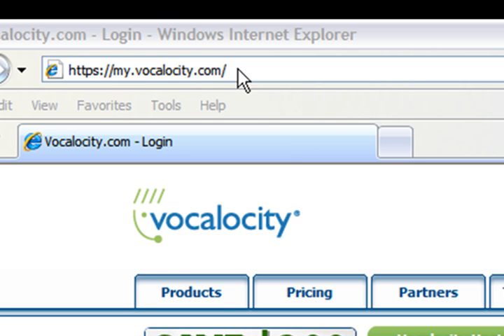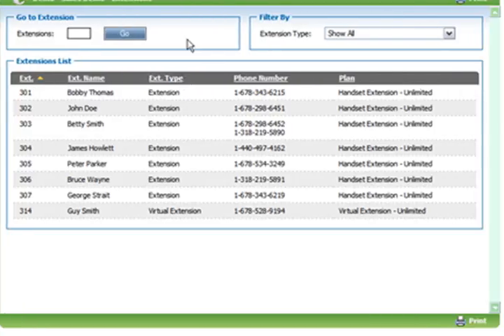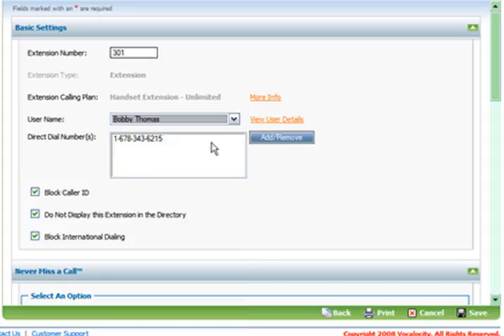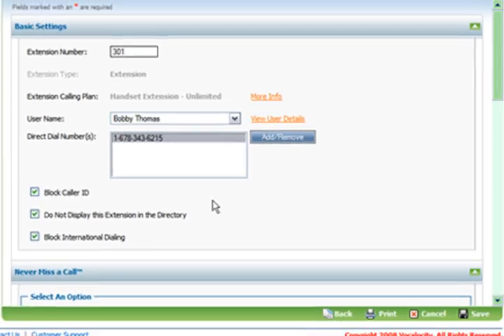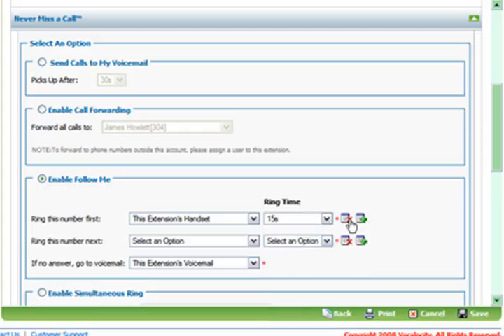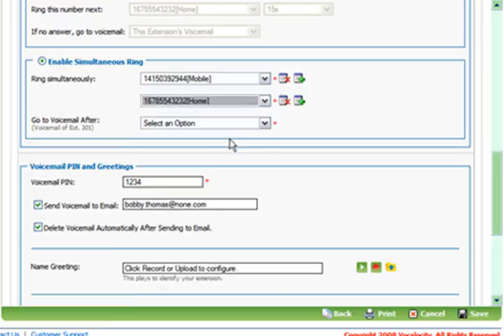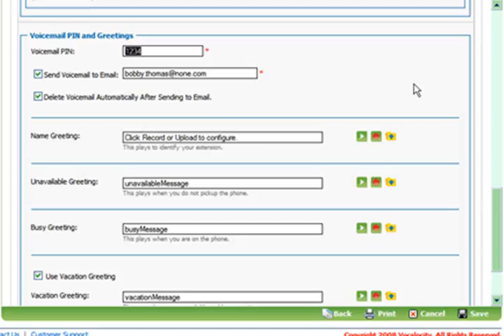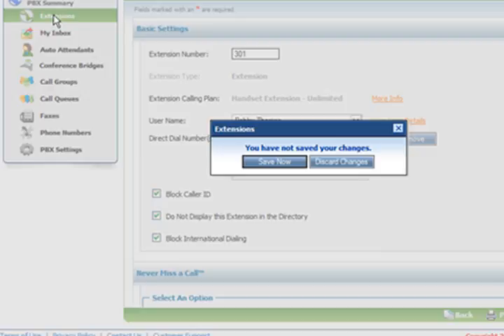VoIP Kicks Ass!!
Demonstration of how to set up extensions using hosted voip. I use Vocalocity, it's pretty straightforward and easy to understand, at least for me it is, but I'm pretty good at this type of thing, so no promises.